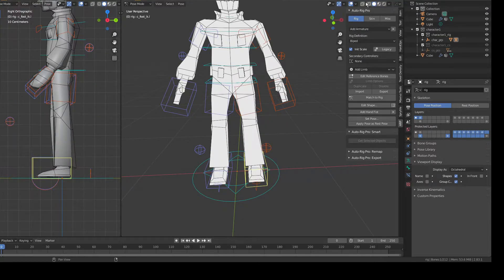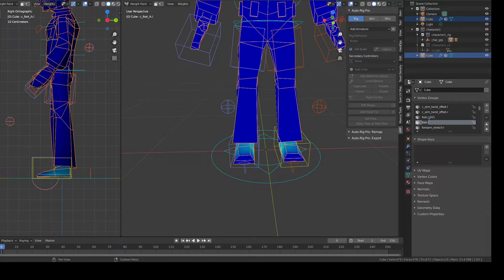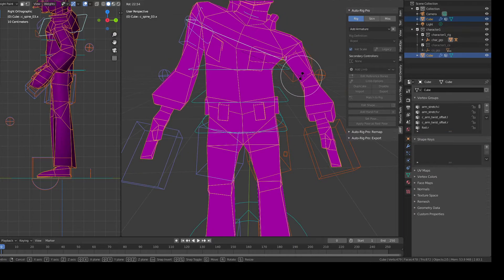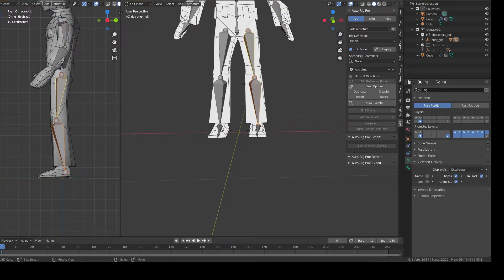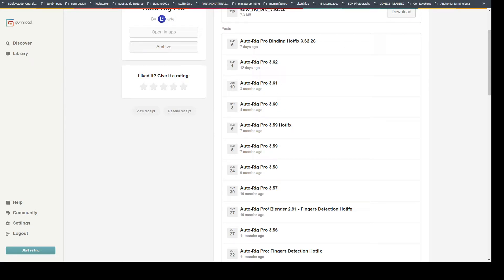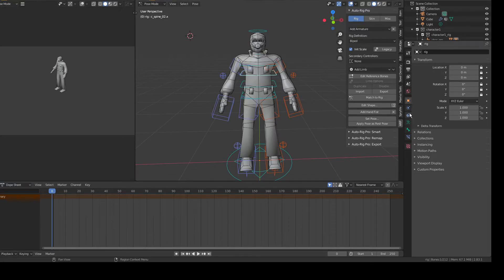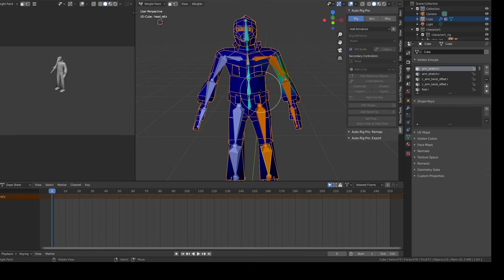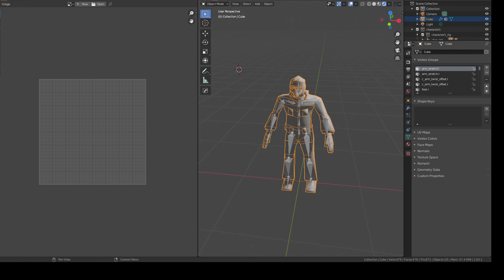Testing AutoRig Pro In blender 2.83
I installed new memory in my computer so I can not run the 2.93 :D ...so I am using 2.83! because If I put so many "control + z" to undo 2.93 crash... (it is a problem of my computer! is not a bug!)
So in this video we are using a simple PS one character style... very boxy ...
discuss the vertex group, the mirror of the vertex group  and the amount of bones... not only the bones, we are deleating some bones if we do not need such as fintger.
In the next chapters making the "action" for 5 states machine... using Unity and C# to test the animations... I am going to do the UV mapping for the last part of the serie...